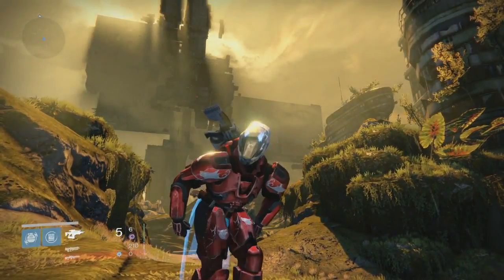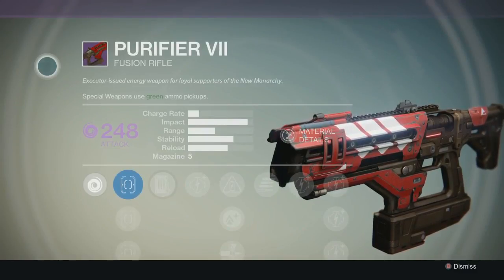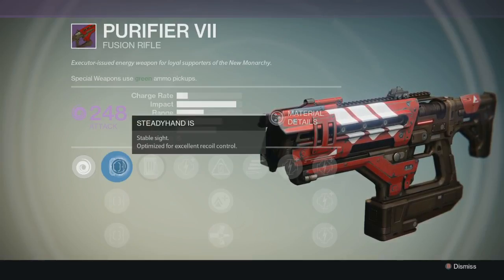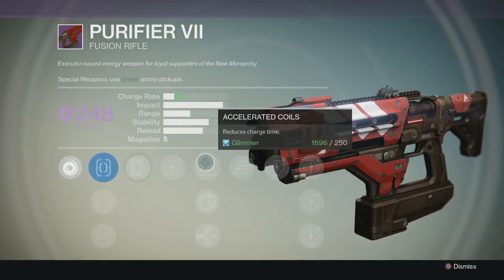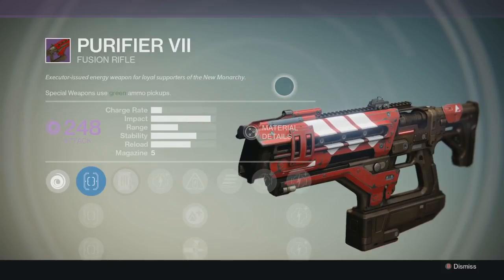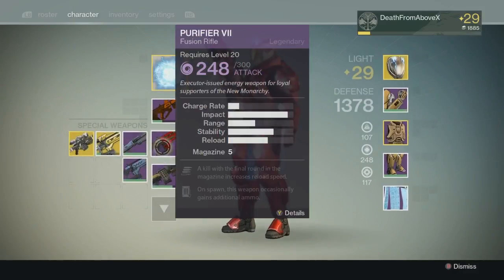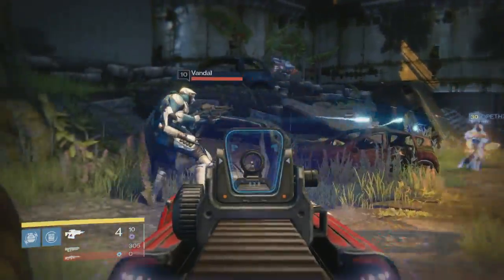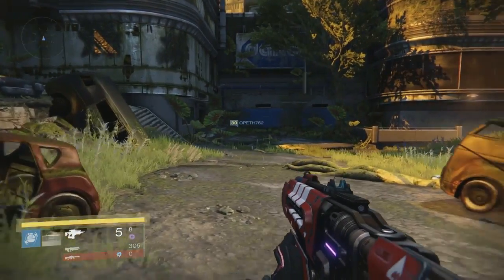Purifier VII New Monarchy legendary Fusion Rifle (Destiny First Look)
Live! Every Night on Twitch